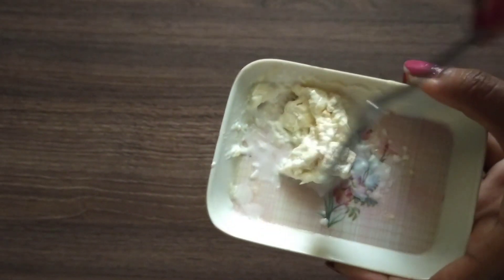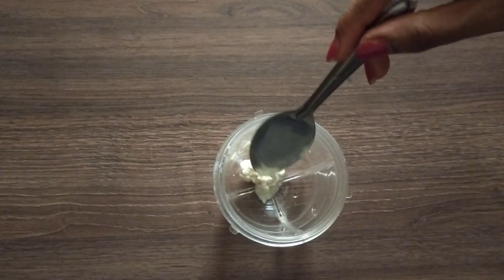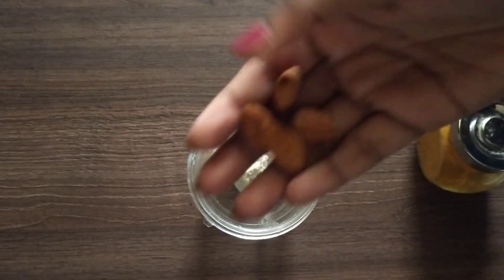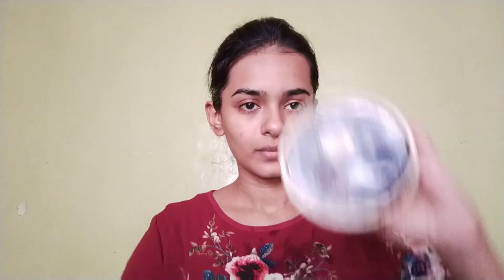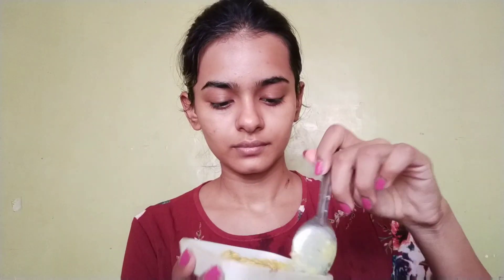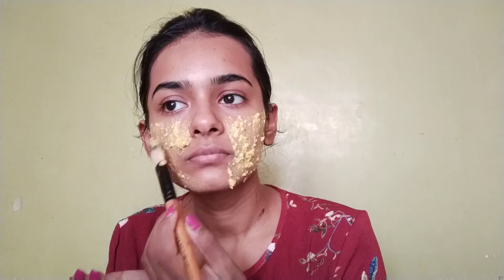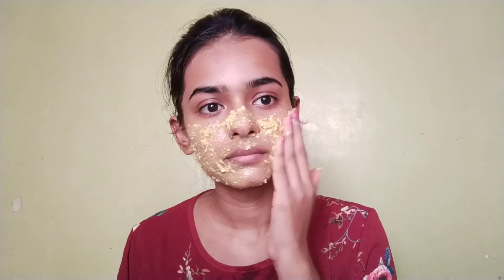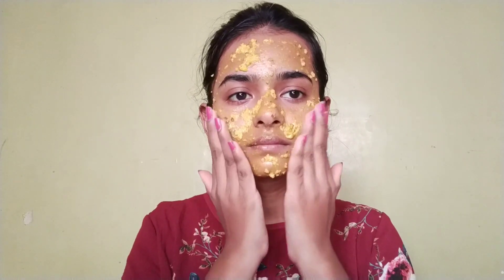Skin Brightening Face Pack In Tamil, வறட்சி சருமத்திற்கு சிறந்த Face Pack தமிழில்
In today's video, I have shared a DIY face pack for dry and dull skin it will give instant brightness and softness to your skin.